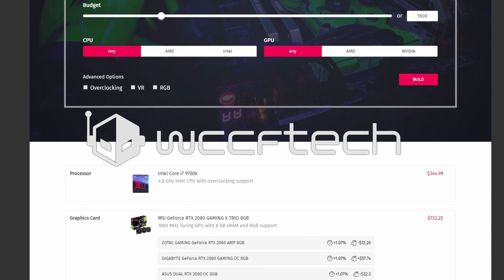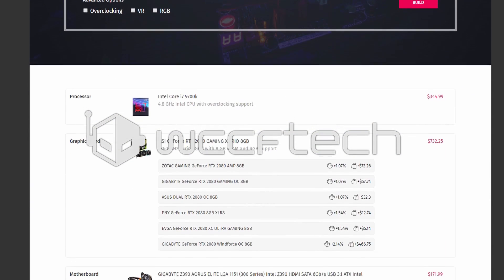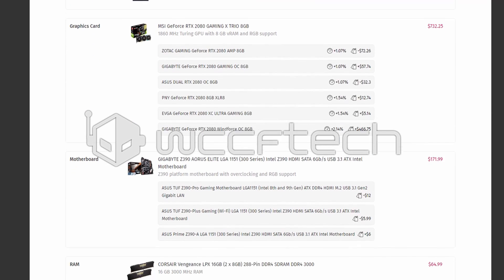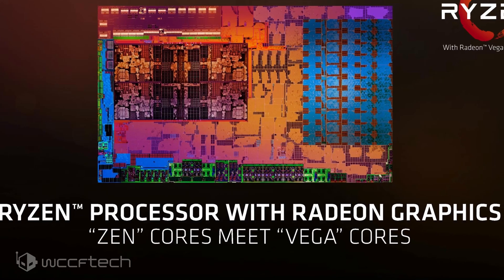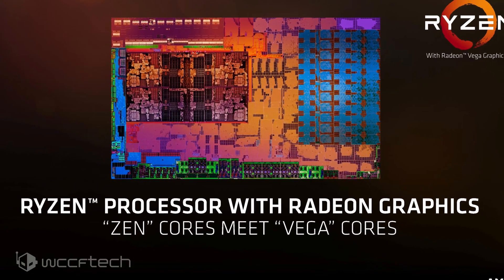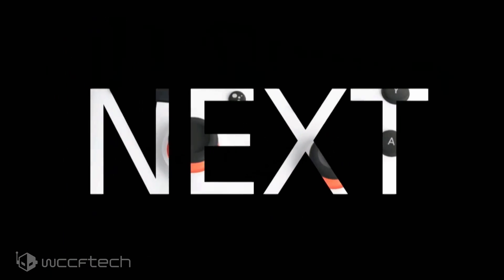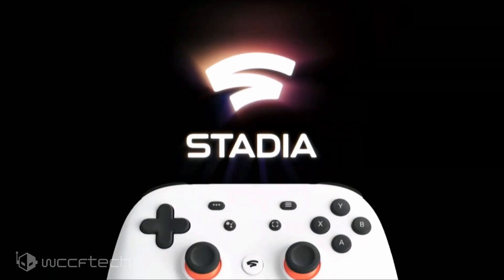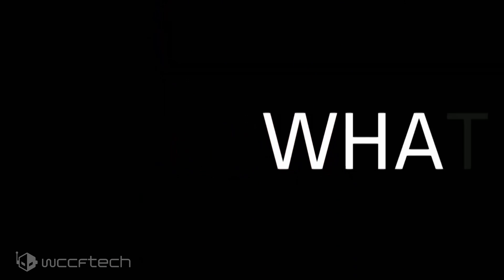AMD Ryzen 4000 APU Renoir Lineup Leaks Out, Still Not Navi.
AMD Ryzen 4000 APU ‘Renoir’ Lineup For Desktop & Mobility Platforms Leaks Out – Zen 2 Cores & Vega GPUs In Various SKUs